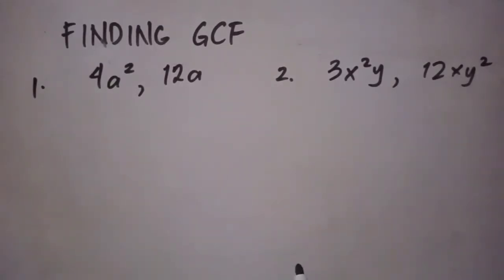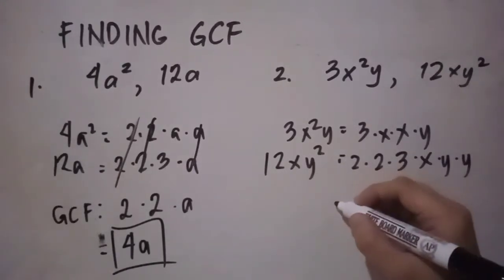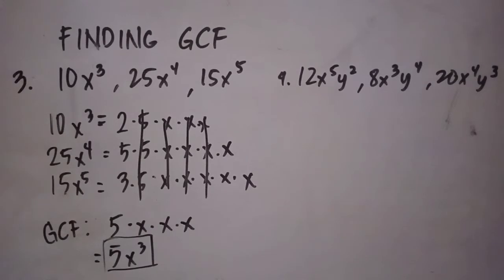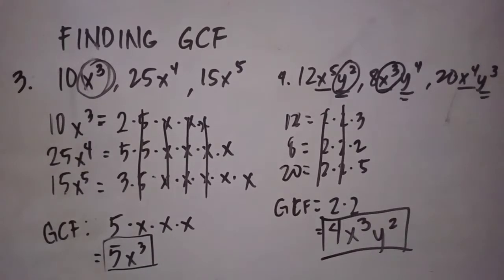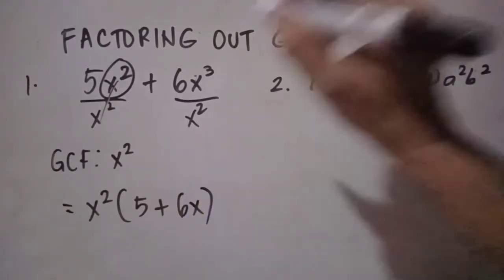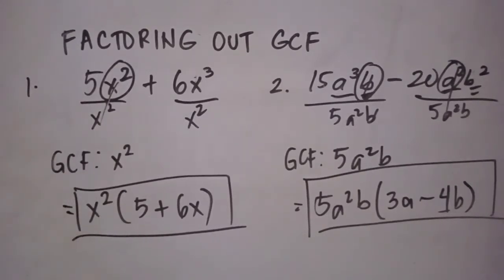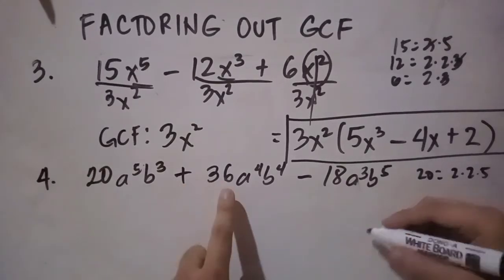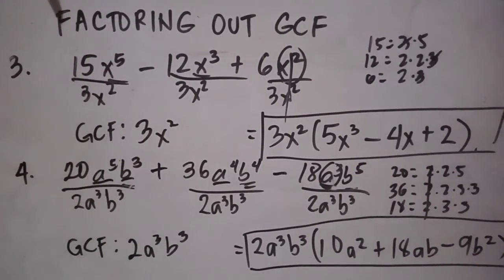Factoring Polynomials | Grade 8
GRADE 8 - FIRST QUARTER
Factoring Out Polynomials

factoring out gcf grade 8